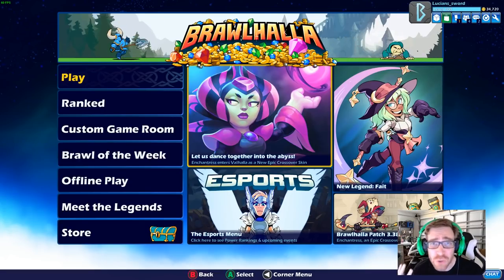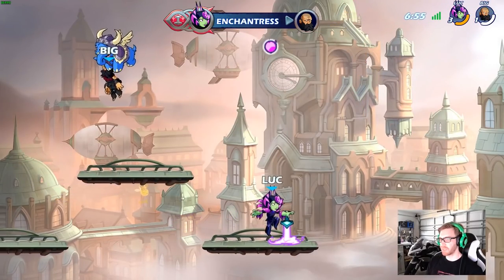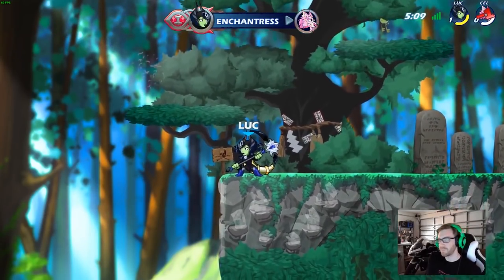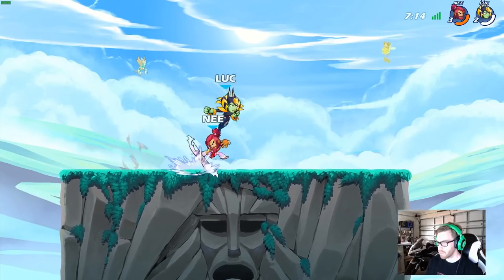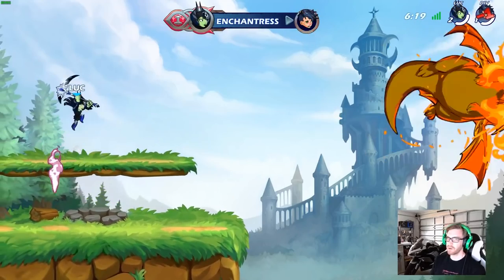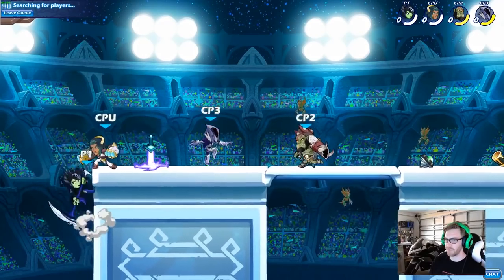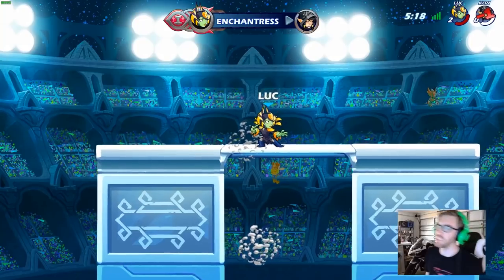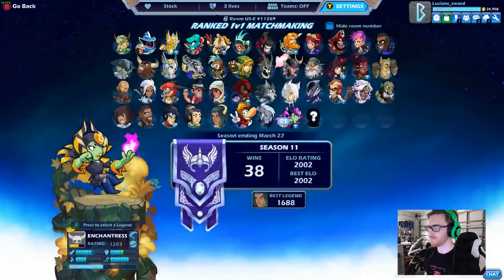► NEW EPIC SKIN! ◄ Enchantress (Fait Crossover) + Ranked 1v1 to DIAMOND!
FAQ:
- I don't have a "main" in Brawlhalla, I play all legends a lot
- I record with OBS Streamlabs.
- Microphone: Blue Yeti
- Headphones: Razer Kraken
- Keyboard: Razer BlackWidow Chroma
- Mouse: Razer Mamba Hyperflux

Computer:
Intel Core i7 4ghz
16gb ram
SSD+HDDs